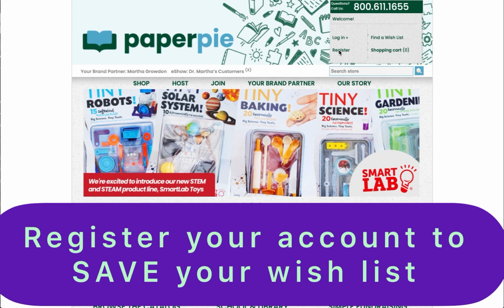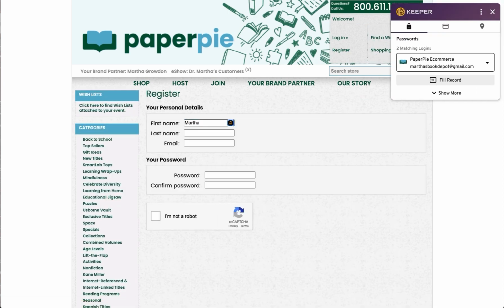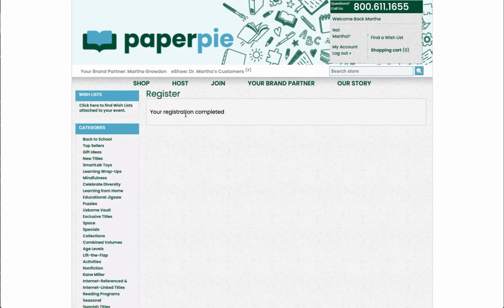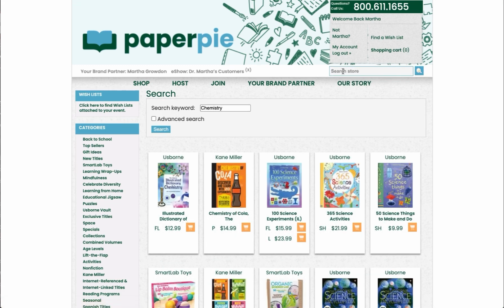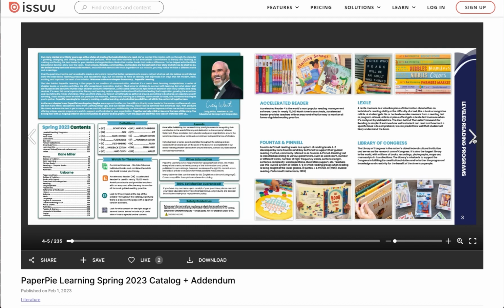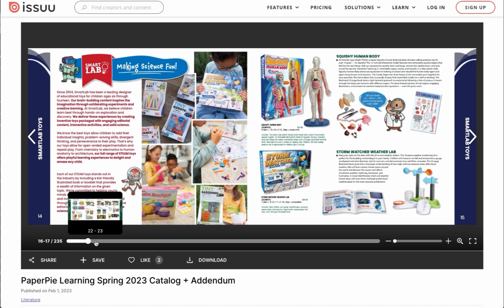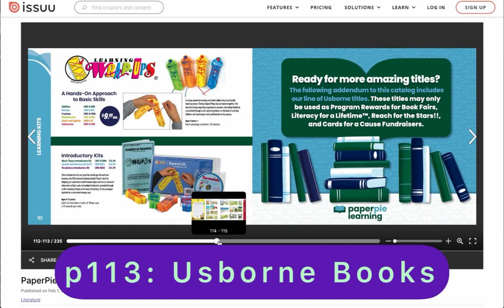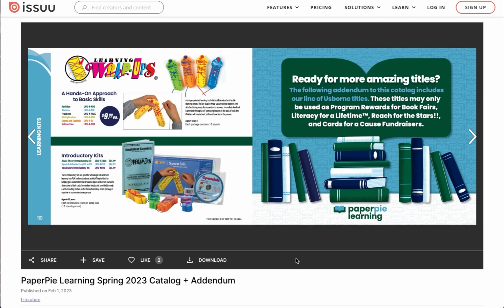How to create a PaperPie Learning wish list and share it with my educational service representative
Dr. Martha
Experiments & Adventure
PaperPie Learning Educational Services Representative